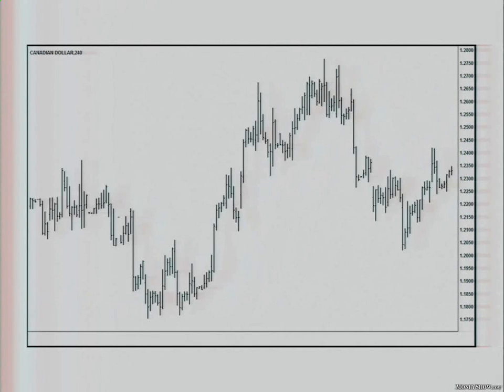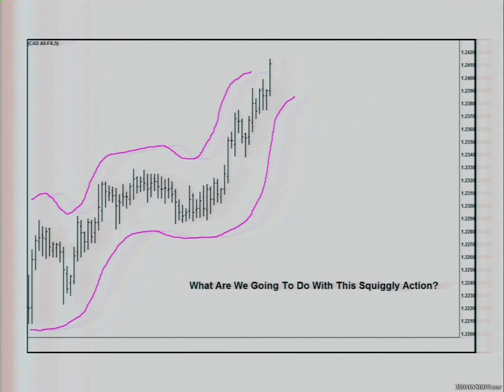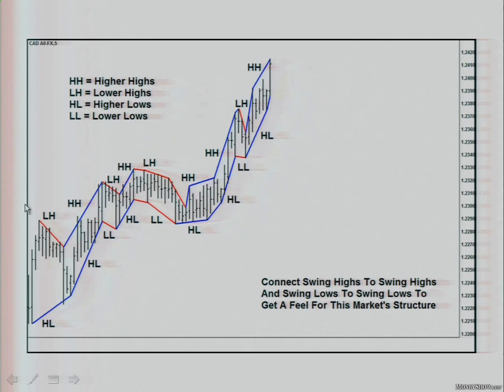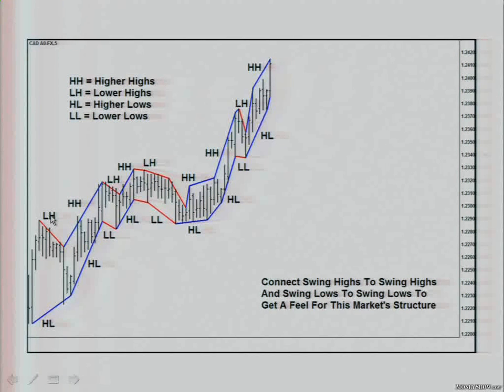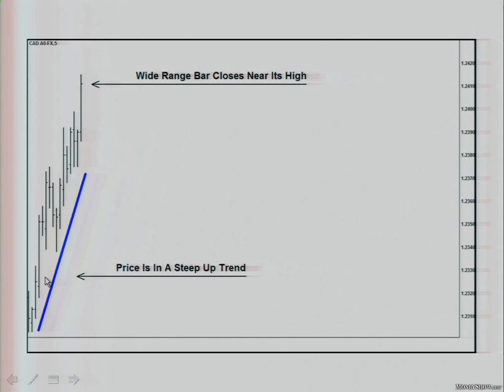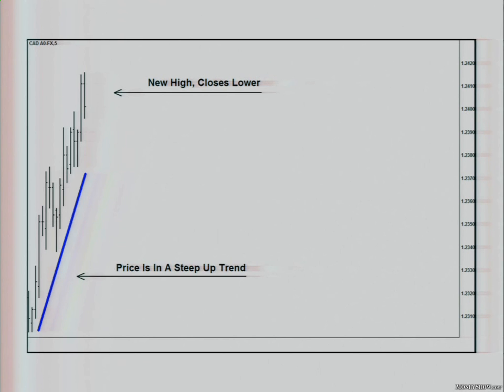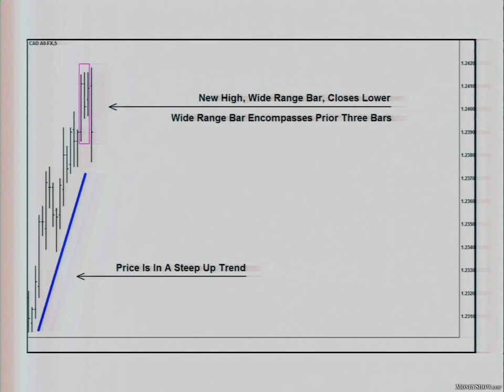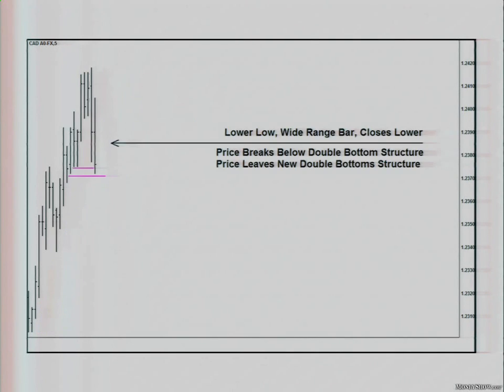Indentifying Swing Highs & Lows with Forex Trading Expert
Forex trading expert Tim Morge explains how to define swing highs and lows on any time frame chart.